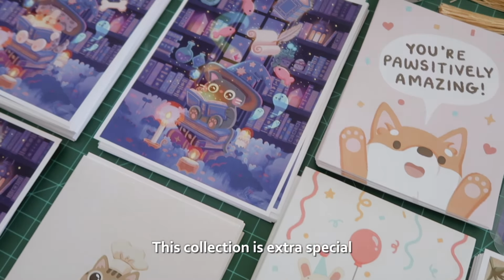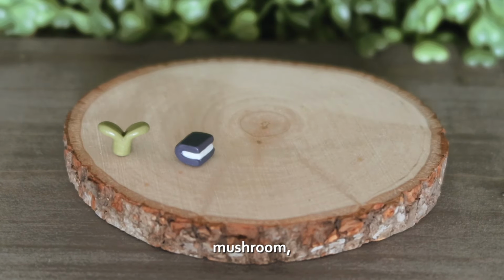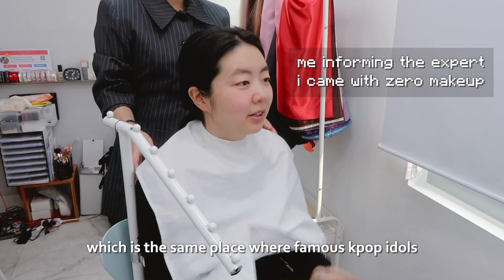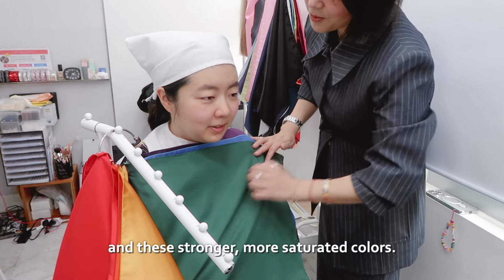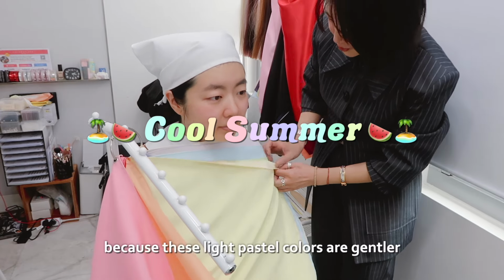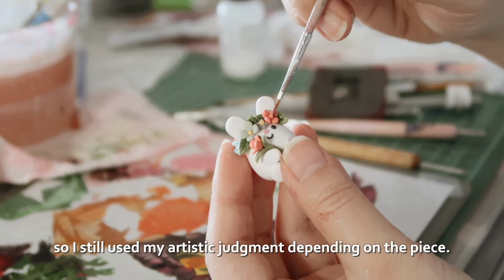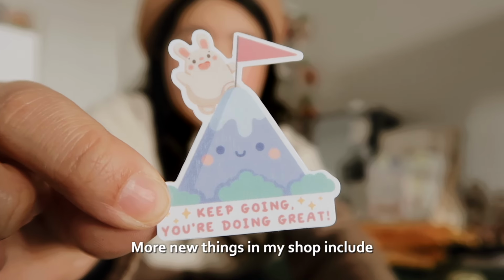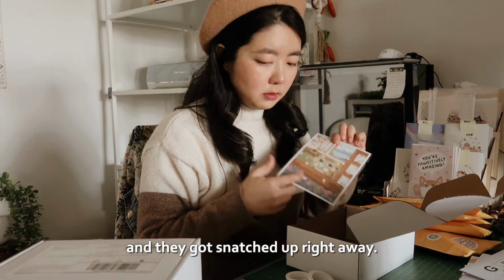Spring Art Vlog 🌼 What Korea Taught Me About Color 🎨 My Color Analysis & Clay Shop Drop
hello~🌼 i’m back with new polymer clay mushrooms, bunnies, and bears in this studio art vlog! 🍄🐰🐻 This also shows the debut of our miniature Swappable Friends Collection, along with other cute art prints, stickers, bookmarks, and washi tapes in our stationery filled spring shop update! 🌸 my smol shop ✨

I also got a personal color analysis in Korea, which is a super popular trend (especially on TikTok). I went to the COLORPLACE, which is the same place that k-pop idols such as ITZY’s Yuna and Ryujin, BLACKPINK’s Jisoo, and SHINee’s Key also went for their color analysis. It was really cool!

💐 in case you're new here 💐:
i'm yeppenny, an illustrator and miniature clay crafter. my mission is to add a bit of brightness to your day through my art. 🥰

time stamps:
0:00 - 0:20 intro
0:21 - 0:58 new clay collection!
0:59 - 2:13 personal color analysis in Korea!
2:14 - 2:28 caricatures in Korea
2:29 - 3:46 cute art in the shop update
3:47 - 4:18 outro

YeppenTube Ep 29